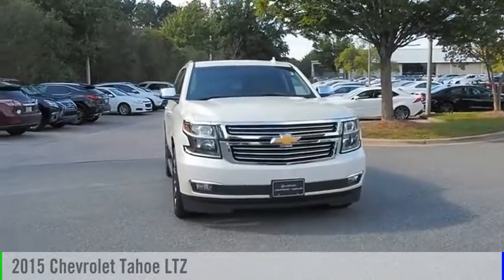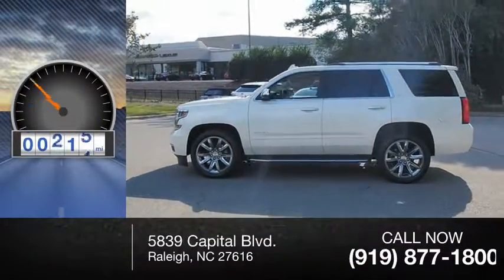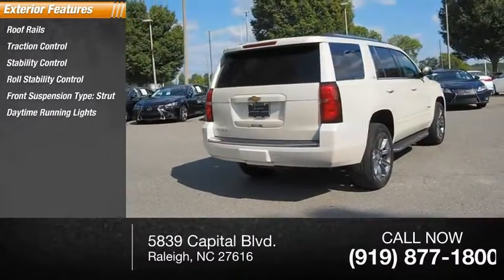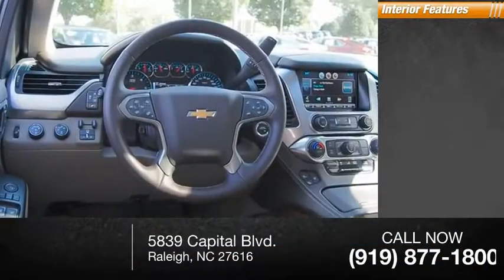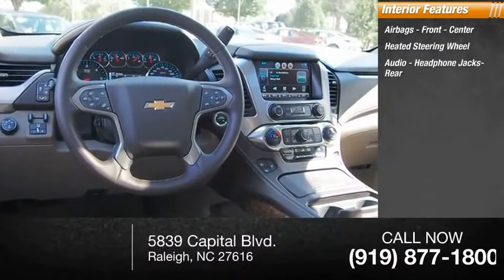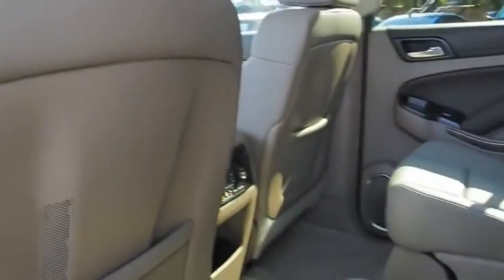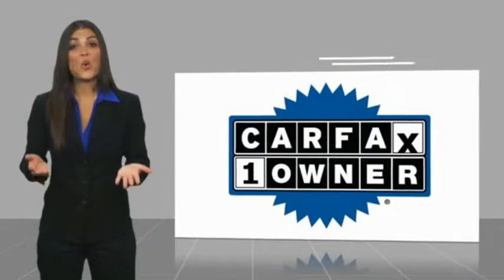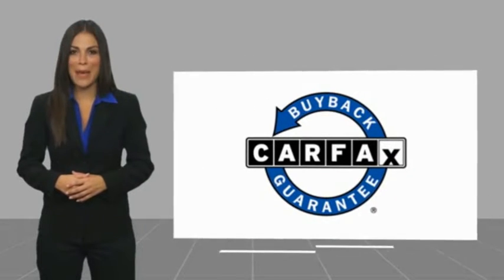2015 Chevrolet Tahoe LTZ for sale in Raleigh NC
2015 Chevrolet Tahoe LTZ for sale in Raleigh NC - Stock # P7731A
Year: 2015
Exterior: White Diamond Tricoat
Interior: Cocoa/Dune
Miles: 20,316
MSRP: N/A
Engine: 5.3L 8-Cylinder DFI Flex Fuel OHV
Transmission: Automatic
Address:
VIN: 1GNSKCKC7FR651102